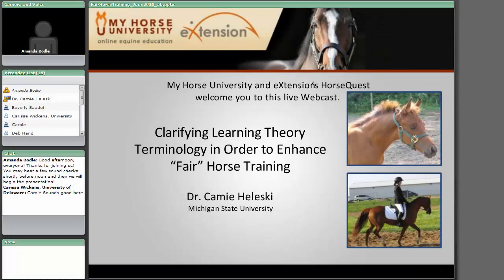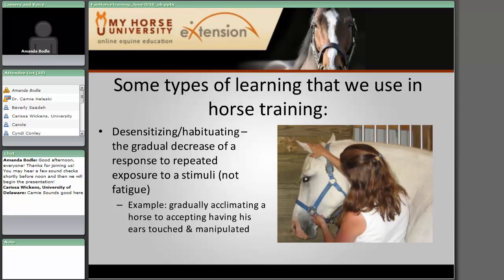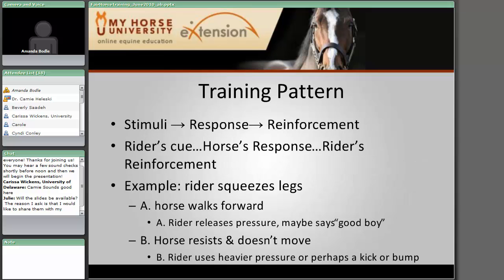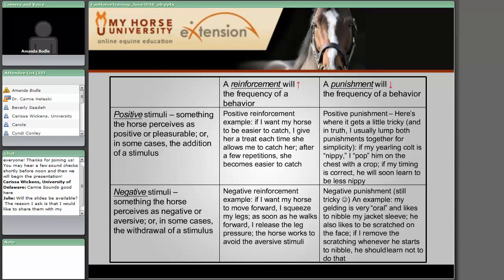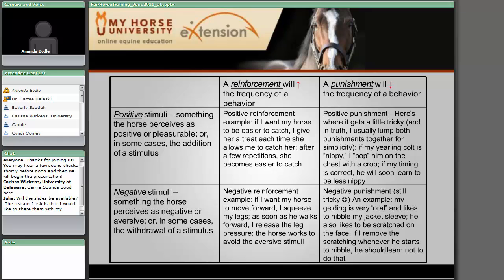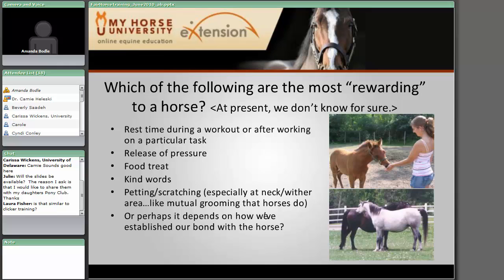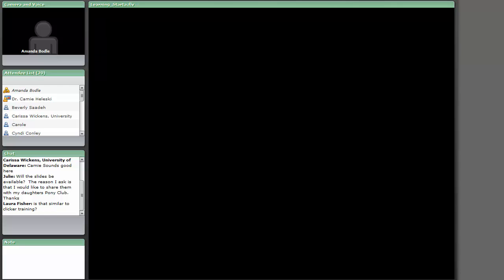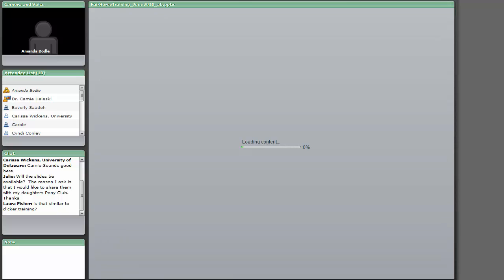Clarifying Learning Theory Terminology in Order to Enhance "Fair" Horse Training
Speaker: Dr. Camie Heleski | Michigan State University

Summary: There is frequent confusion regarding the terms "negative reinforcement" and "punishment", at least as they relate to handling and training horses. A "reinforcement," whether positive or negative, is something that increases the frequency of a given behavior. A "punishment," whether positive or negative, is something that decreases the frequency of a behavior.